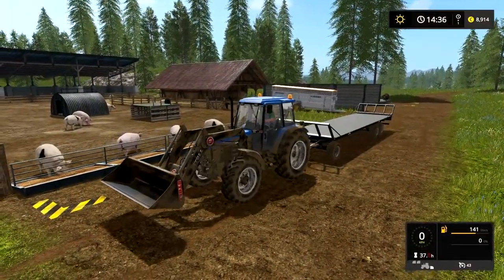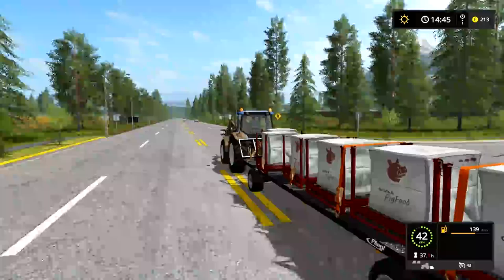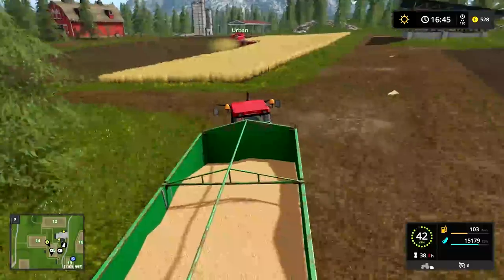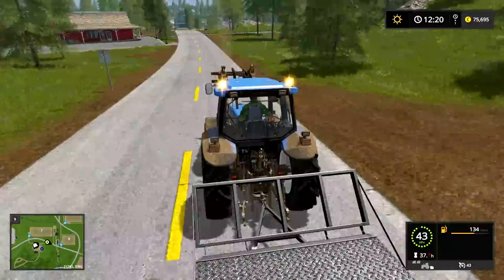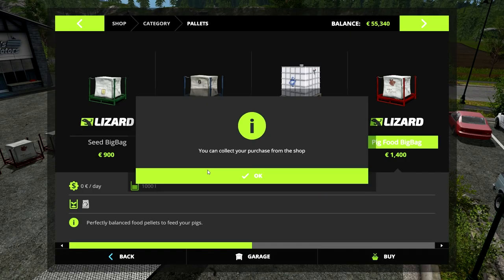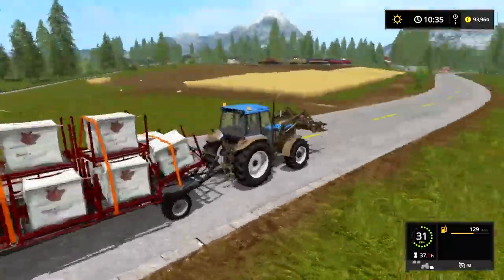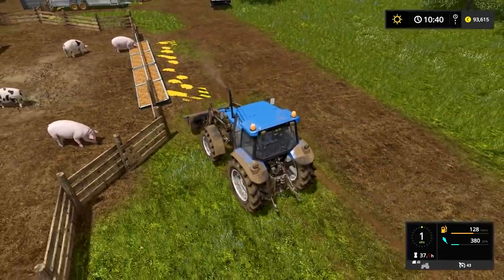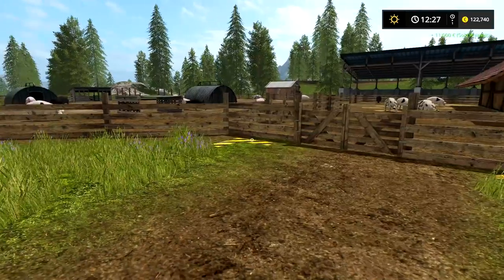[Episode 9] Goldcrest Valley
Bought New Holland T5.120, Bergmann loading wagon, sold some pigs.. and so on :)
Please excuse my English :)